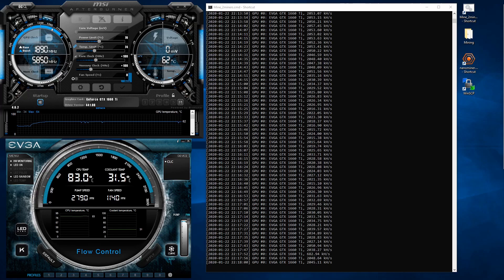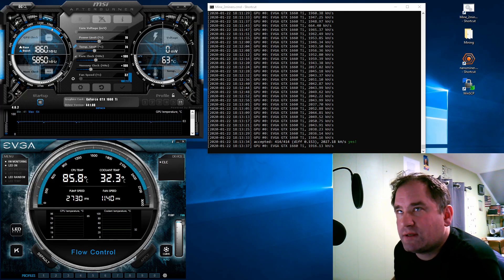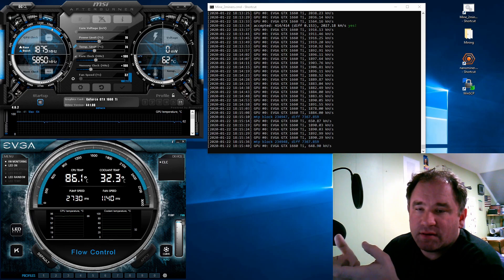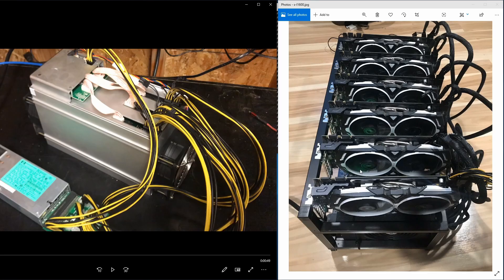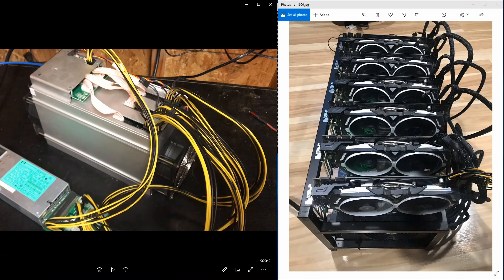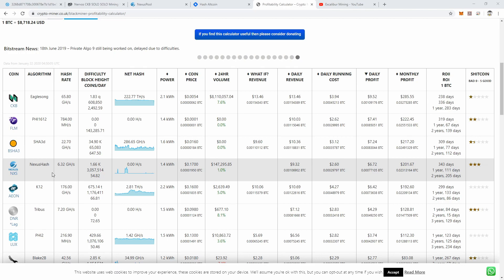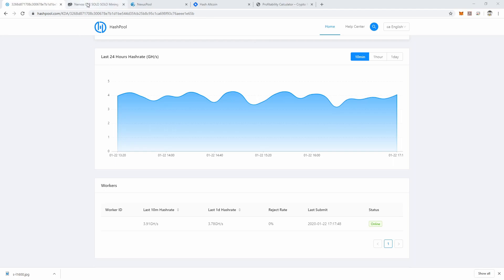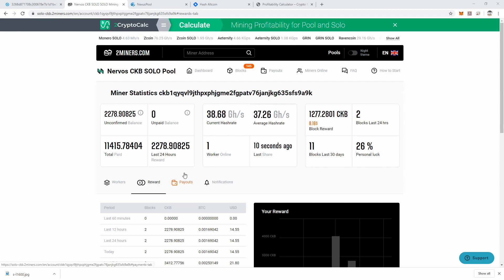Which is more PROFITABLE? FPGAs or GPUs?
In This video we go over FPGA mining profits, compare costs to a GPU rig, and announce our second giveaway!
To be entered to win go to one of these top rated crypto channels and just leave in the comments of this video the title of the video you like best from them and your CKB address.

Red Panda Mining (Support The NEW CUB fund, and get a great shirt!)

Maono Podcast Microphone